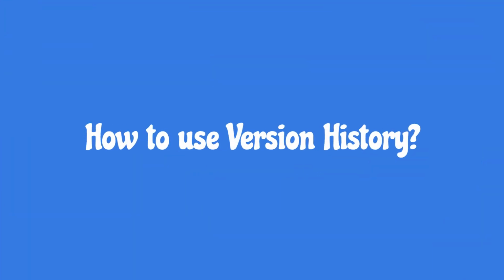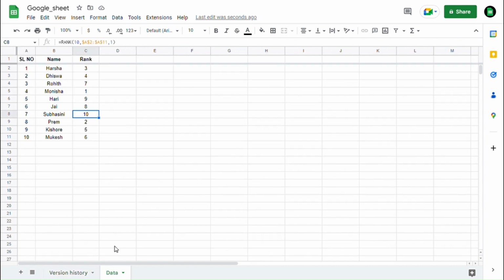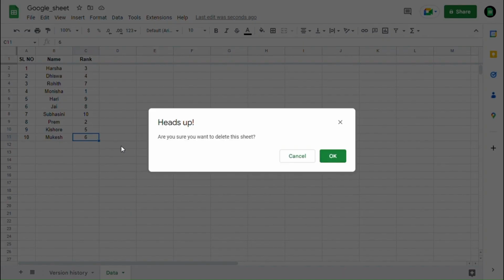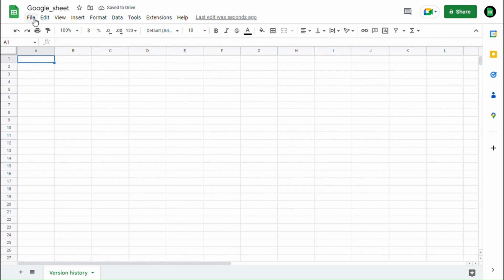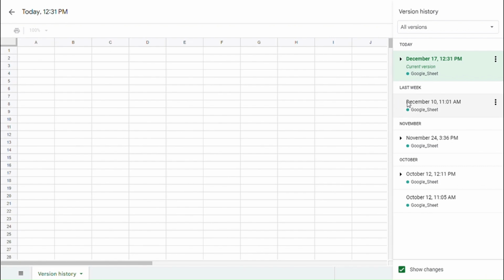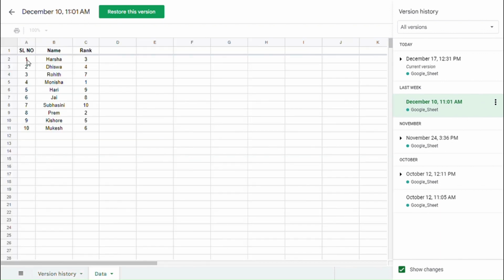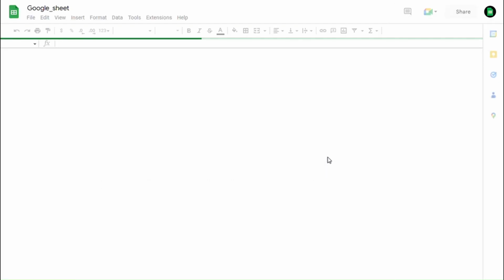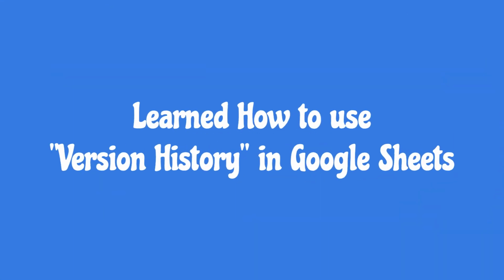How to get lost data in Google Sheets | Version History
This video teaches you to use version history in @google_sheet